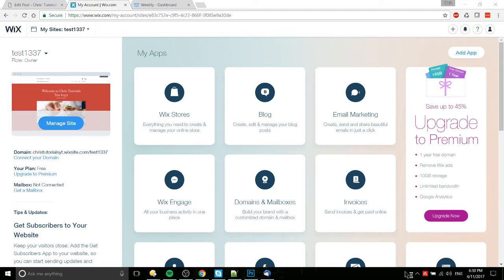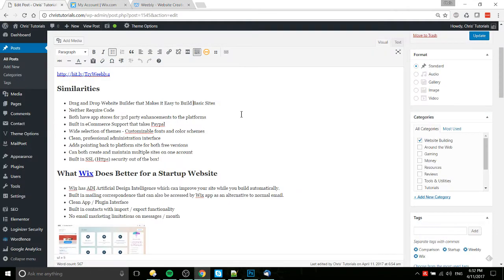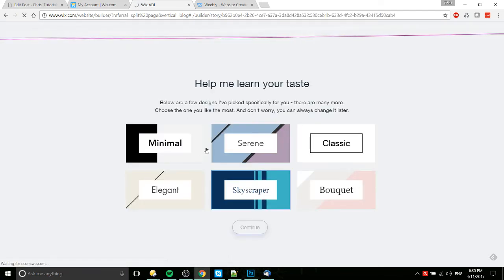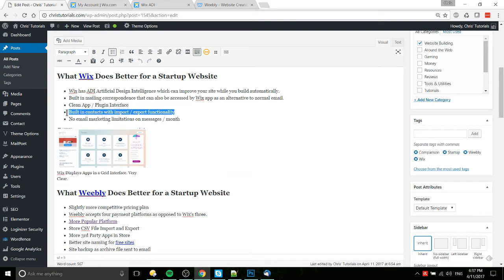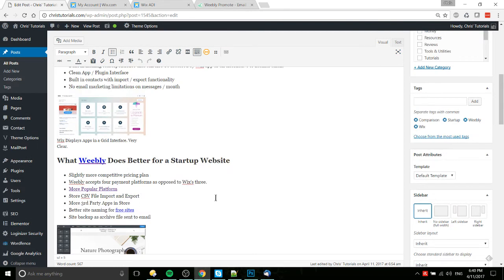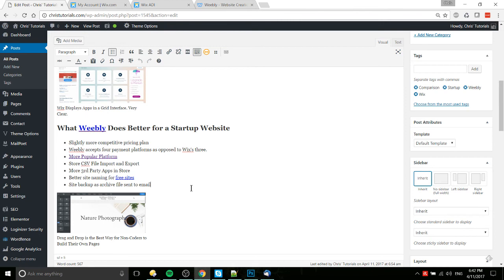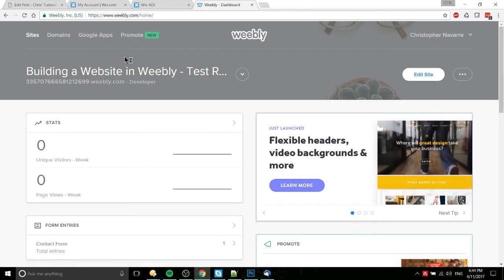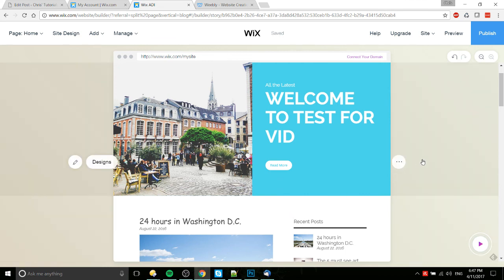Weebly vs Wix 2017 | What's Best for Small Business Websites?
Try both for yourself for free before making a decision.